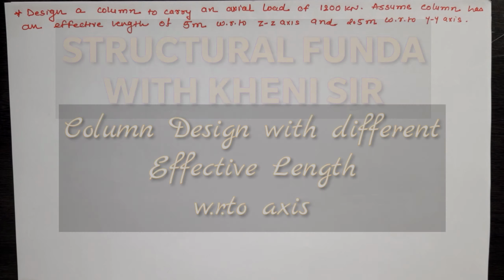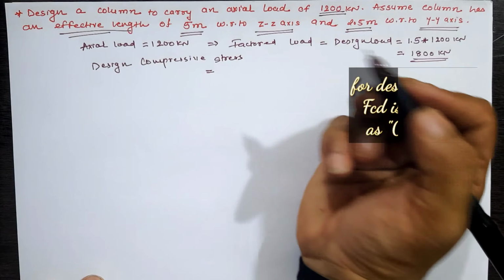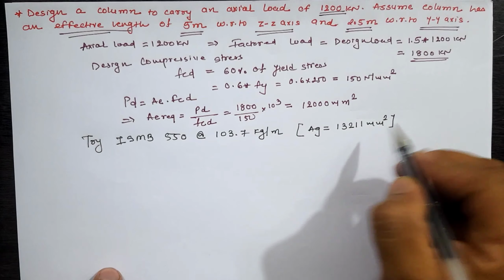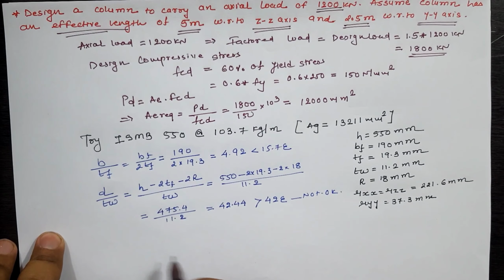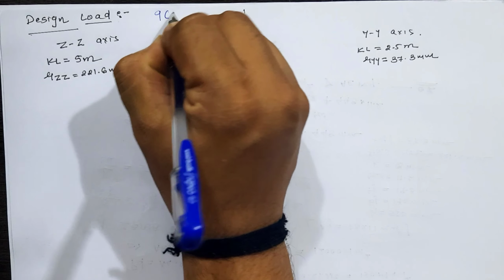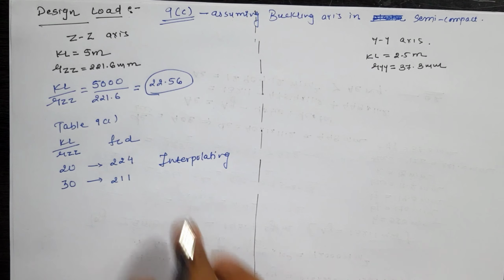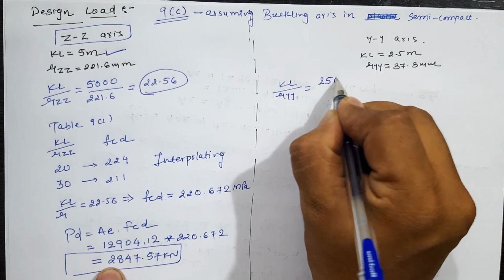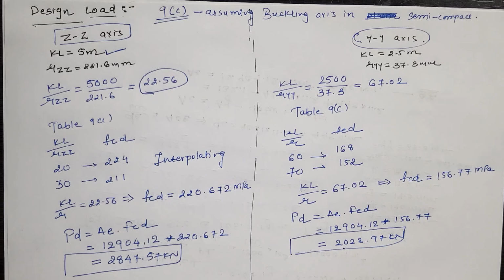EX 2 | DESIGN LOAD OF COLUMN | DIFFERENT EFFECTIVE LENGTH W.R.TO AXIS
Column as a Compression member has to be analyzed with different axial conditions or say different axial effective lengths as per Indian Standard (Codal) Provision.
from this, One can learn about how to determine the capacity of a given column section with given conditions.